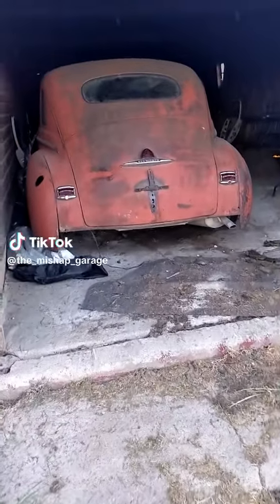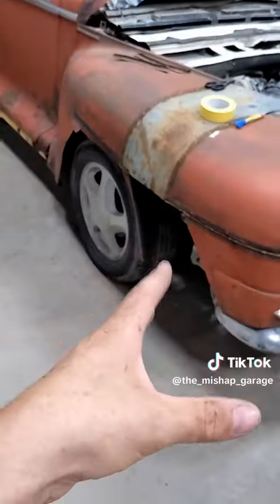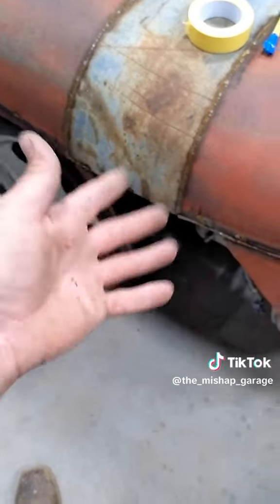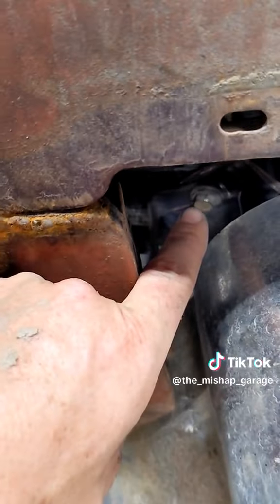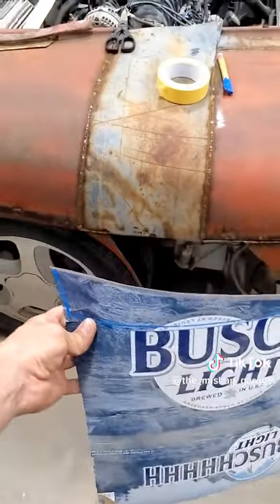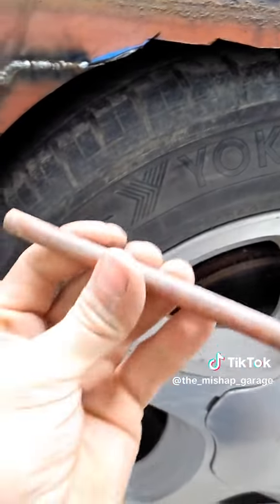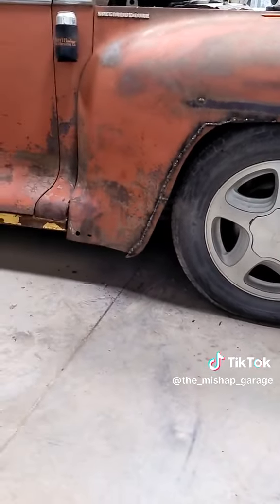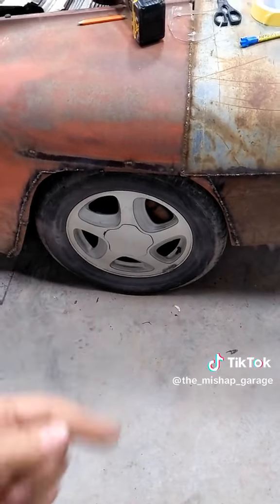1940$ Plymouth on 2004 Buick fender fitment